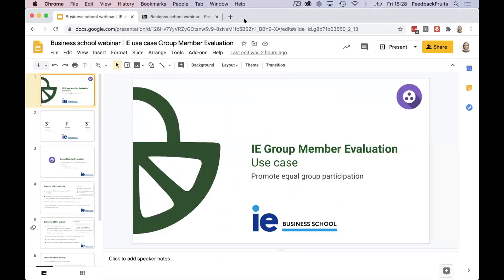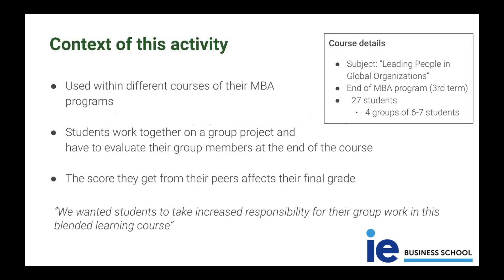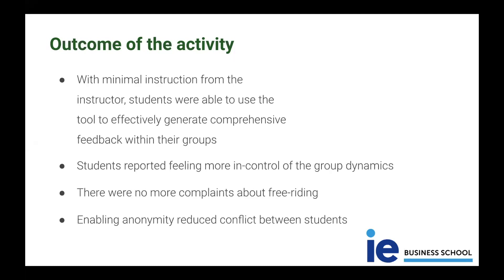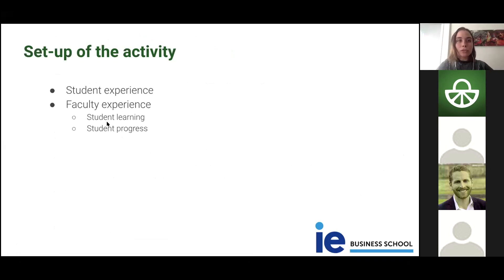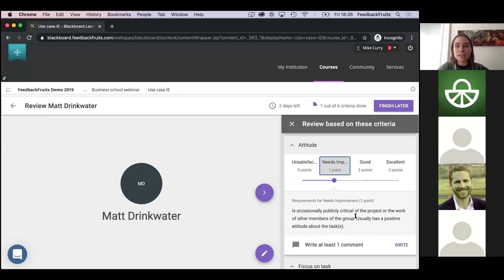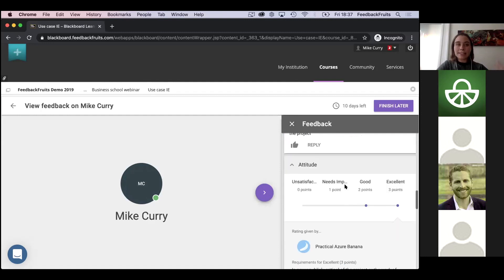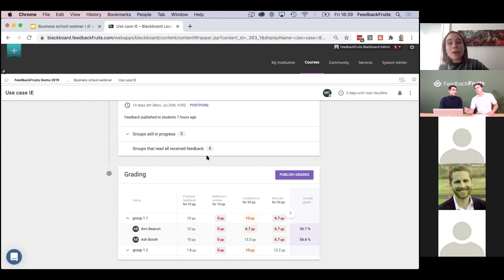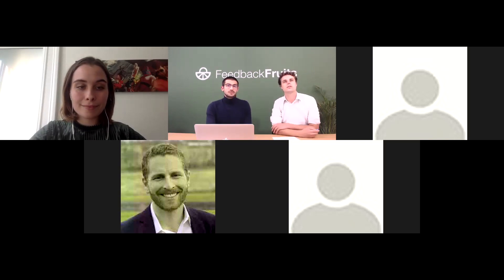Group Member Evaluation use case by IE Business School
Are you a faculty member and want to get our tools for free?

Do you want to see a demo first?

Speaker: Ananda Verheijen (Teacher Relations at FeedbackFruits)